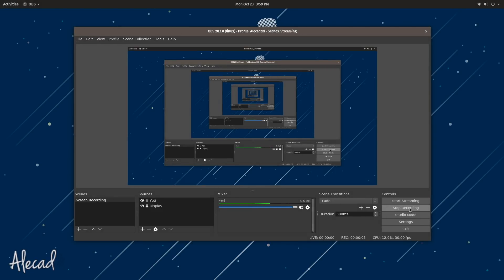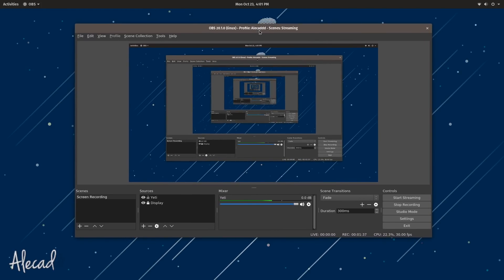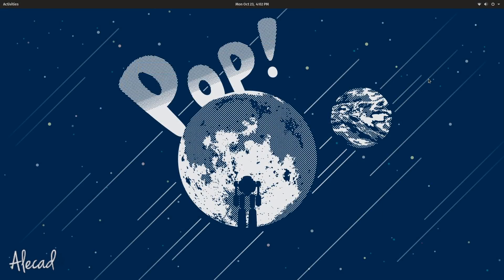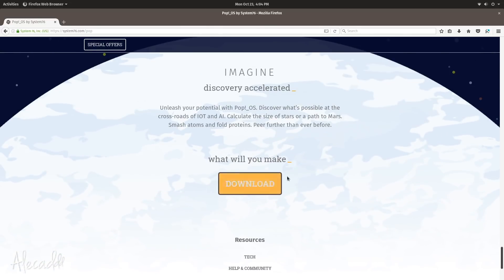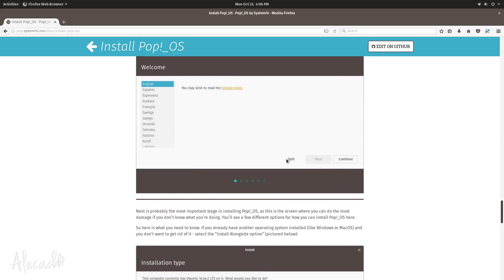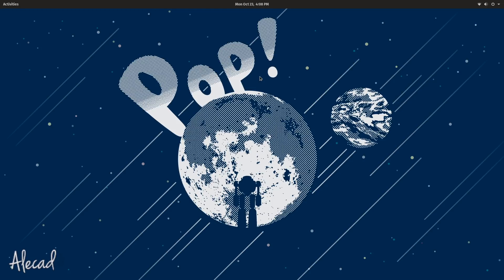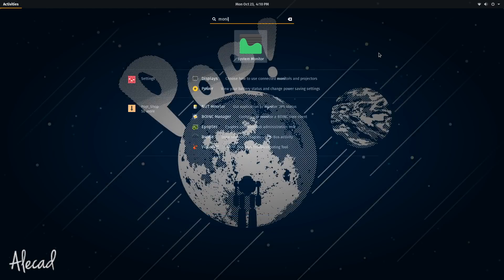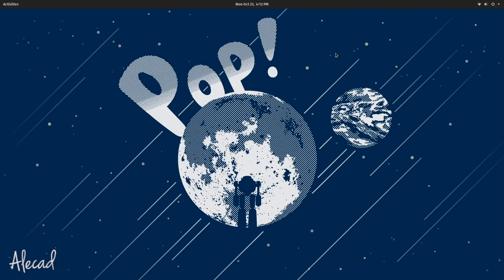Working with Linux - Pick your Distro: Pop!_OS